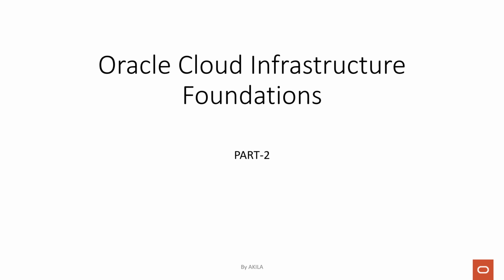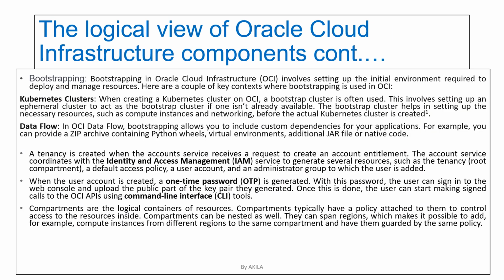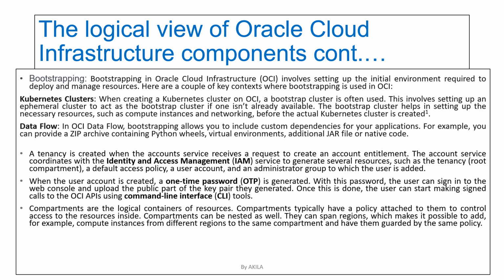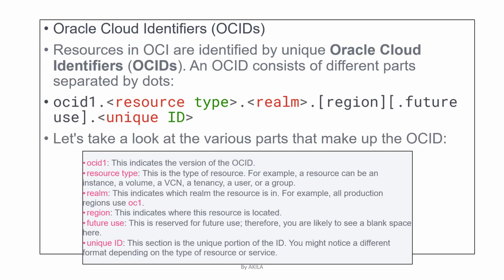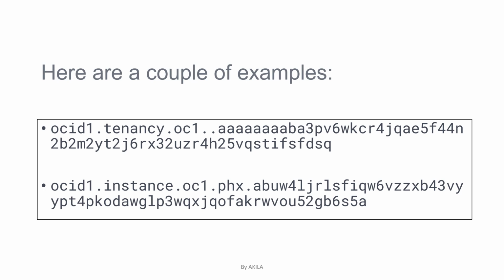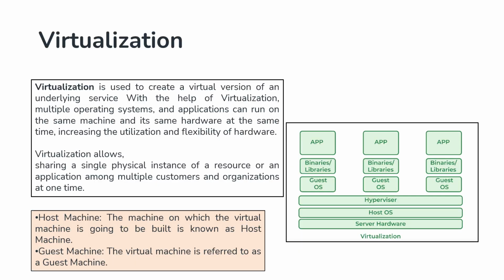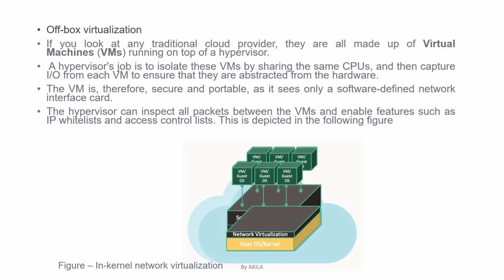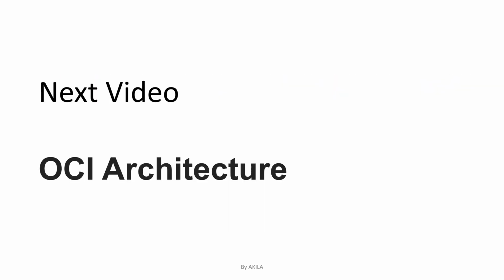25 September 2024